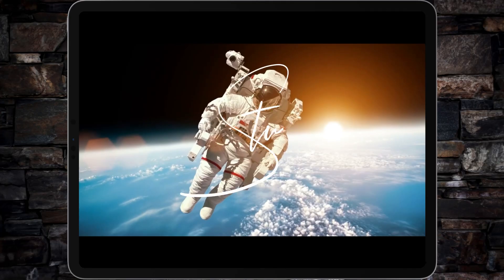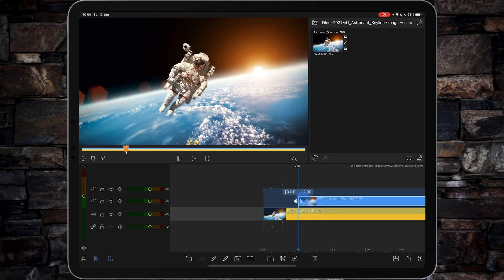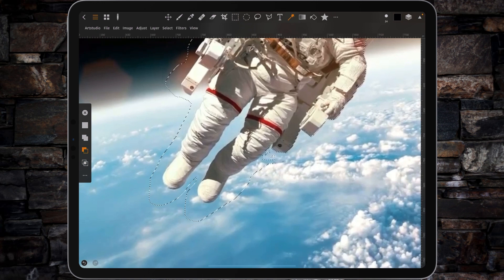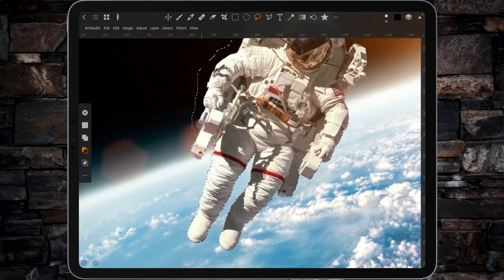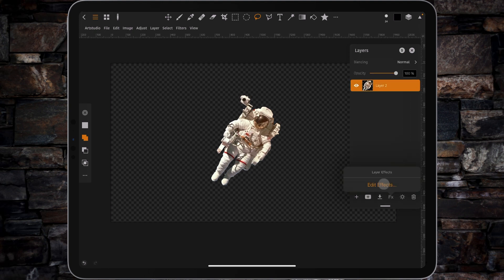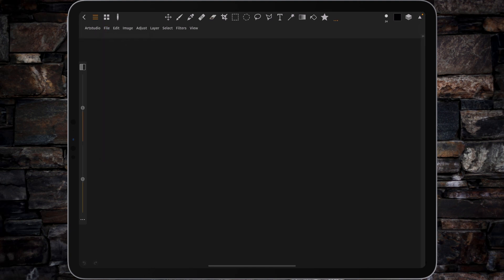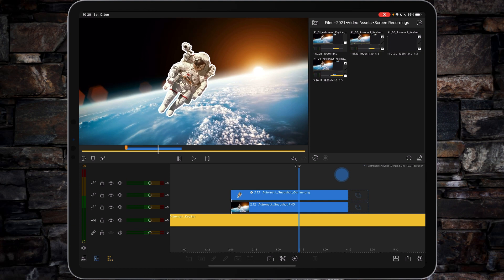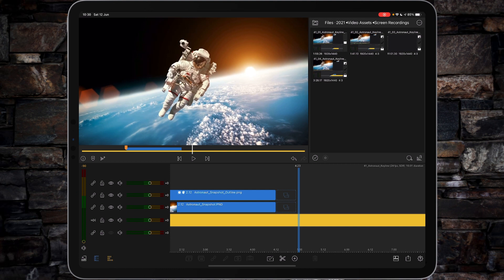Learn To Create A White “Key” Outline Effect Using LumaFusion & ArtStudio Pro For iPad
This is a follow up to using text reveal video tutorial from the other day.

This time we inverse the cropping tool to get an instant outline effect. I also once again dip into Art Studio Pro which IMHO is more “Photoshop” than Photoshop for iPad by Adobe.

Its great to have you here.🤗 Don’t be shy about asking questions as I do my best to answer all comments below each video…

Cheers

Stu

Tutorial #39